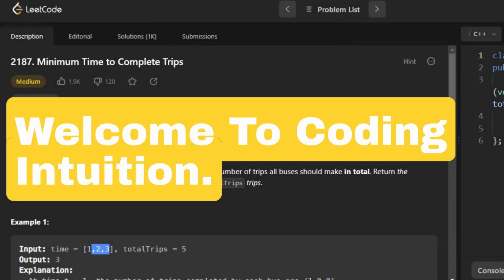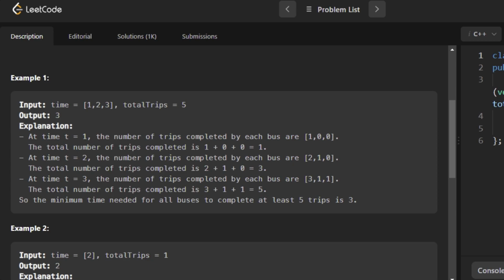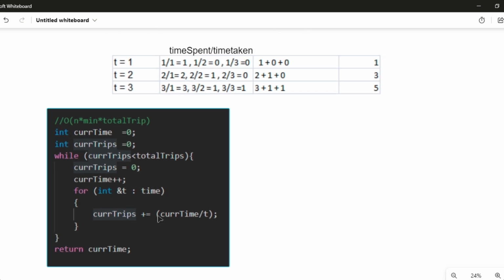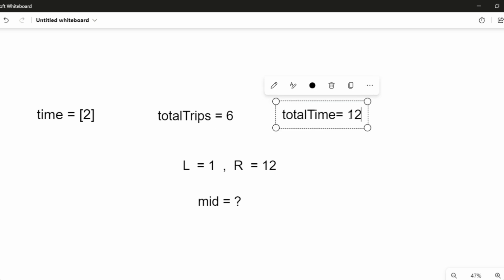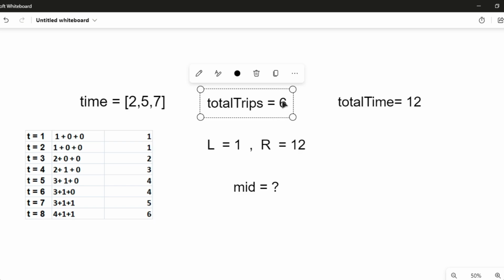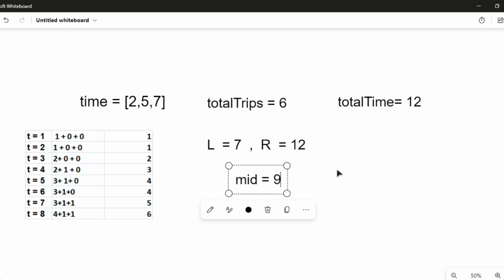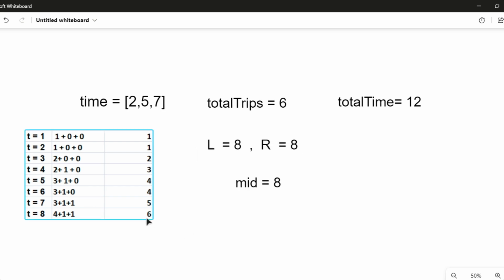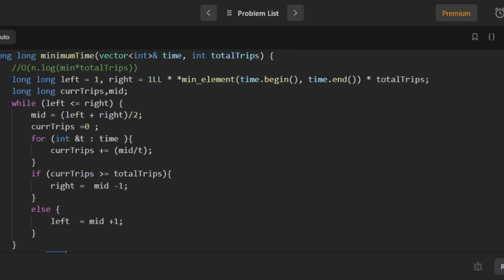Solving LeetCode Medium Problem 2187: Minimum Time to Complete Trips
In this video, we'll be tackling LeetCode's Medium problem 2187: Minimum Time to Complete Trips. This problem can be challenging, but with a clear plan and step-by-step approach, we'll work through the solution together.

We'll start by analyzing the problem statement and coming up with an initial plan of attack. Then, we'll dive into the code and implement our solution, testing along the way to make sure our code is correct and efficient.

By the end of this video, you'll have a solid understanding of how to approach and solve this difficult LeetCode problem. Whether you're preparing for a coding interview or just looking to improve your problem-solving skills, this video is for you.

So if you're ready to take on the challenge of LeetCode problem 2187, be sure to watch until the end!

0:00 Question Explained
1:56 Brute Force approach Explained
3:39 Optimized Solution
8:42 Code walk threw